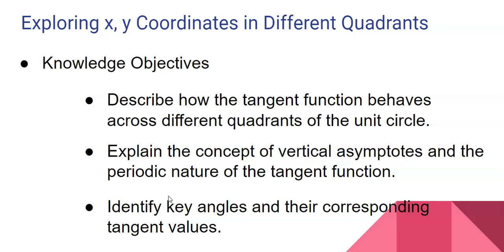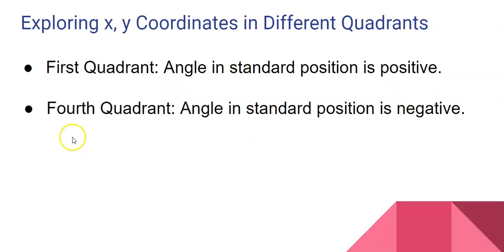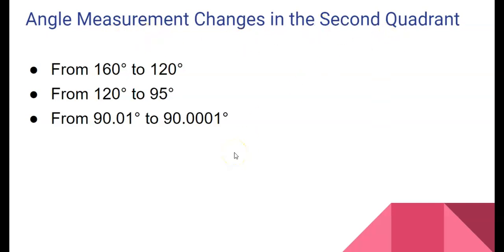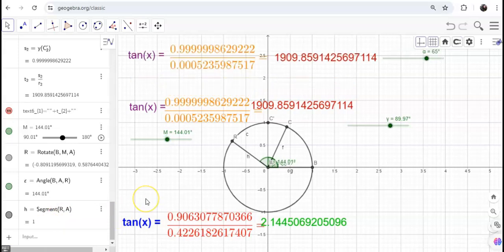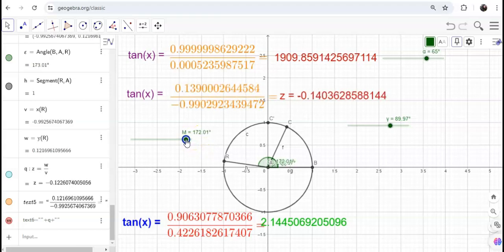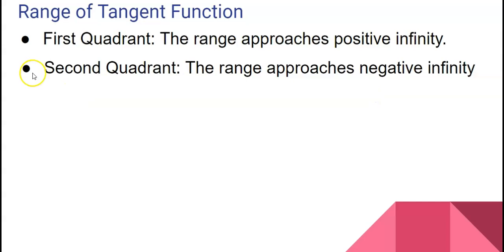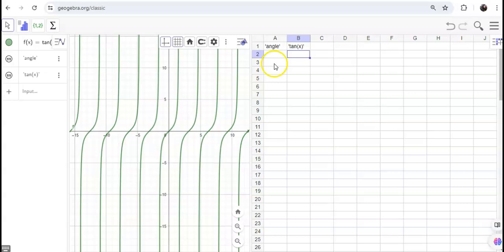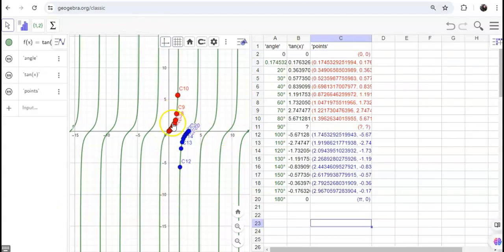Adding a Spreadsheet in GeoGebra - Graphing the 1st and 2nd Quadrant Tangent Function Points